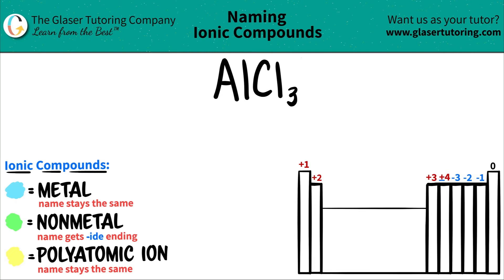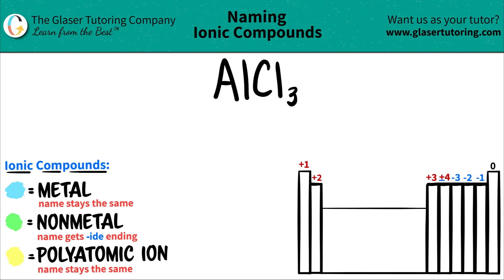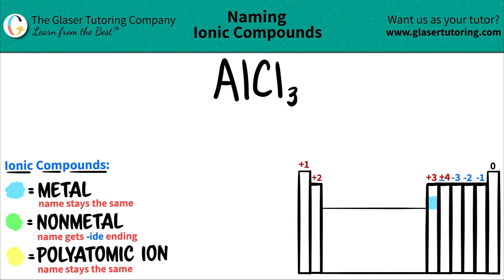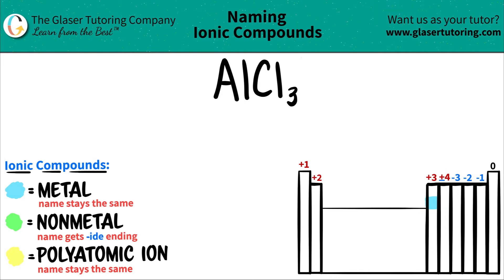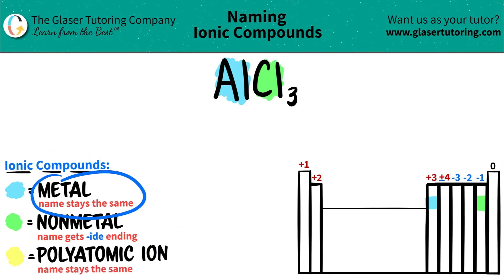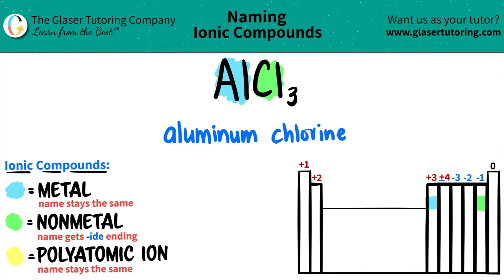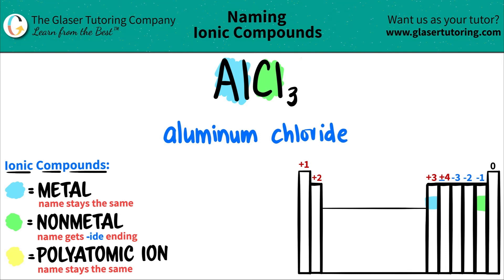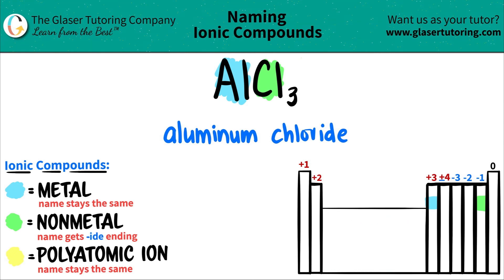How to name AlCl3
Name the following ionic compound:
AlCl3